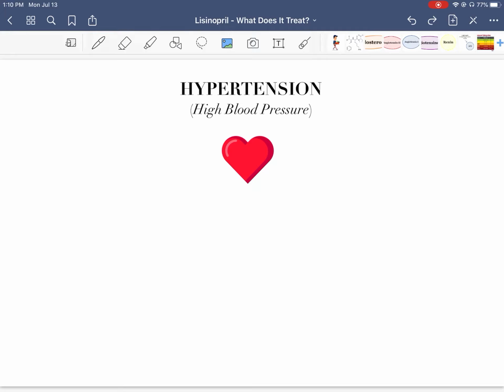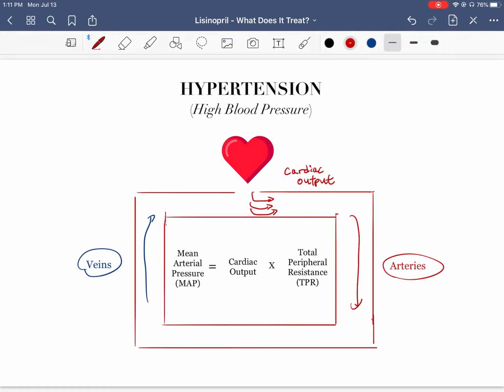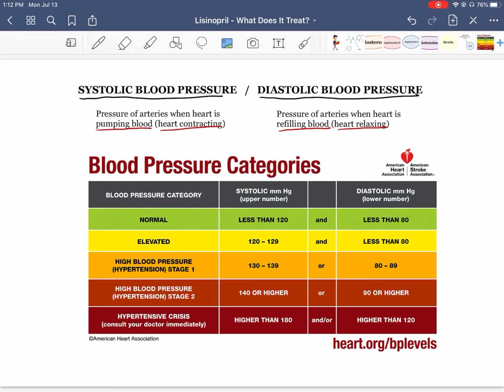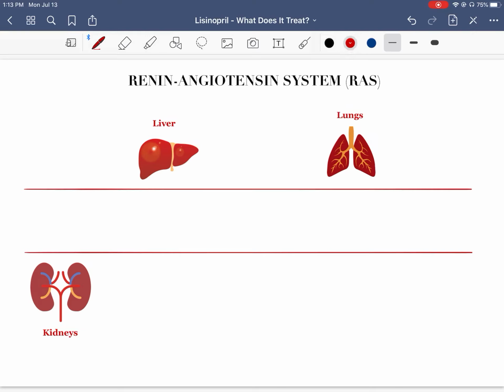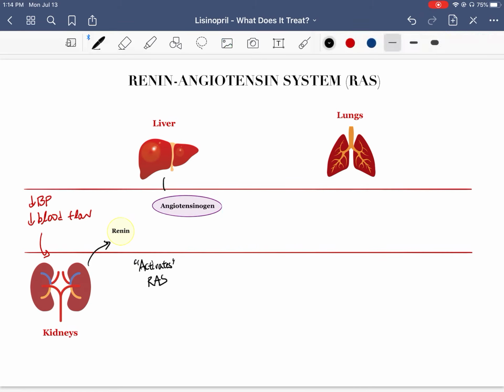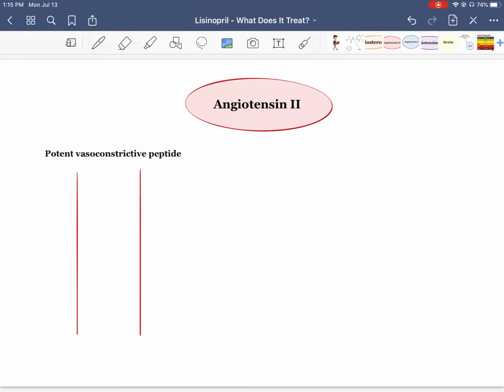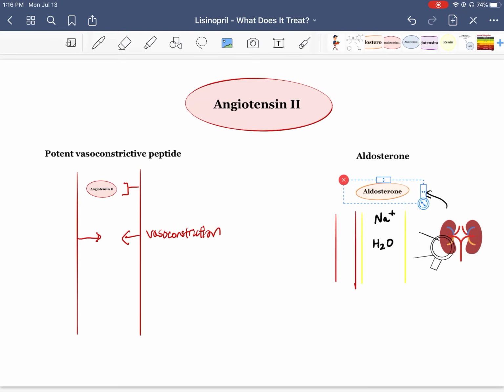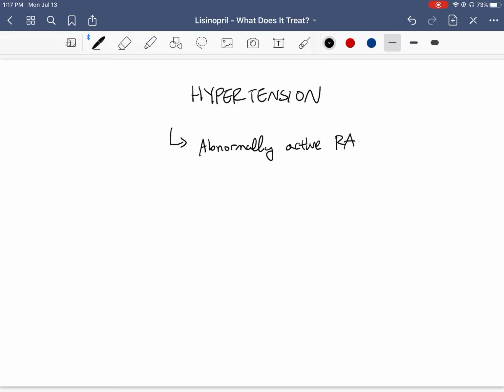Lisinopril - What Does It Treat?